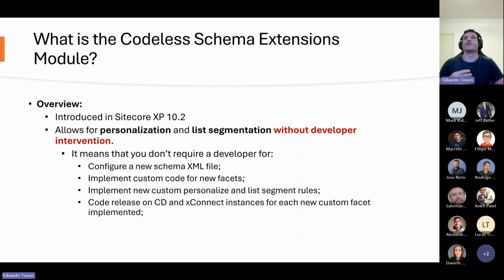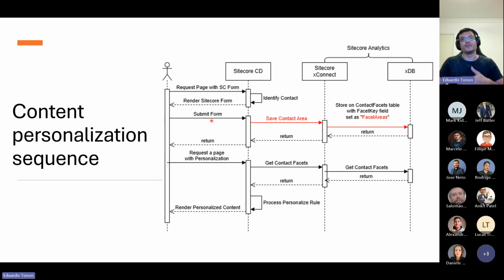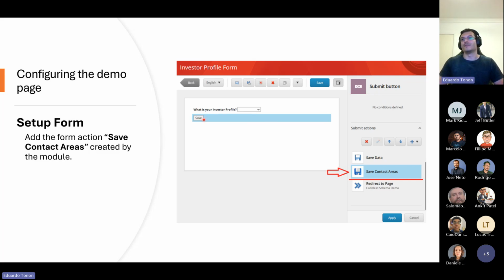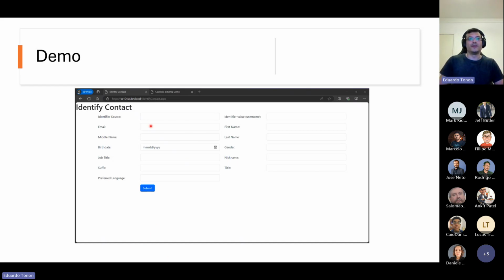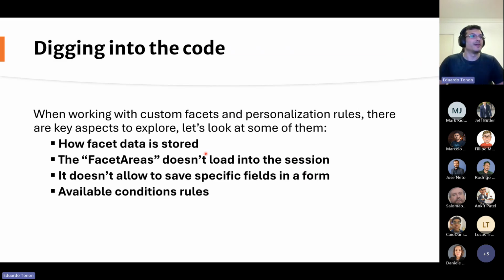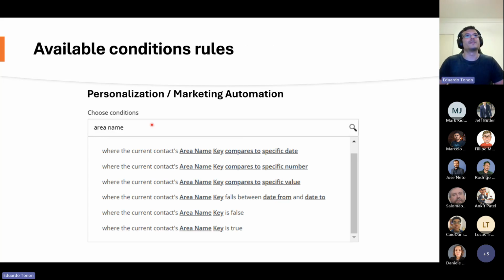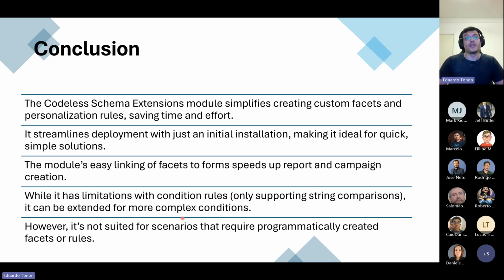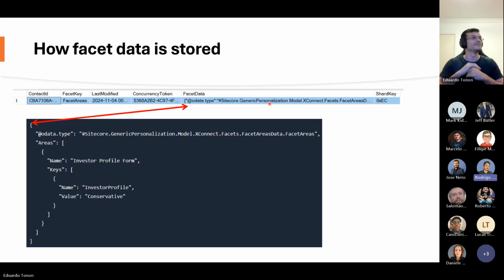SUG-BR [2024-11-27] Exploring Sitecore XP Codeless Schema Extensions module - Eduardo Tonon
SESSION 1 - Exploring Sitecore XP Codeless Schema Extensions module (45 mins) - Eduardo Tonon
Sitecore Codeless Schema Extensions module has been available since Sitecore 10.2 and promises a codeless solution to store custom contact data on its facets allowing personalization. My session is going to explore this module showing implementation details, a use case, and its pros and cons.

About the Speaker: Eduardo Vinicius Tonon is a highly skilled and experienced Software Developer, Technical Lead, and Software Architect with over 18 years of experience in the field. Specializing in Sitecore CMS and .NET technologies, Eduardo has worked with major clients such as PwC, McCormick, and Bayer, providing innovative solutions for web development and maintenance. He holds an MBA in Solution Architecture and has earned multiple certifications, including Sitecore XM Cloud Developer and MCPS. Eduardo's expertise spans backend technologies, software architecture, and agile methodologies, having led diverse teams and driven successful projects in companies like Arke Systems, Altudo, and Valtech. Passionate about building robust software solutions, Eduardo is also an advocate of modern design patterns and development practices, such as DDD, TDD, and SOLID.